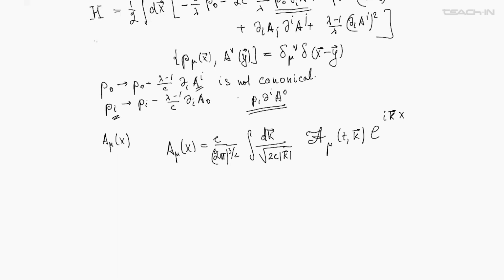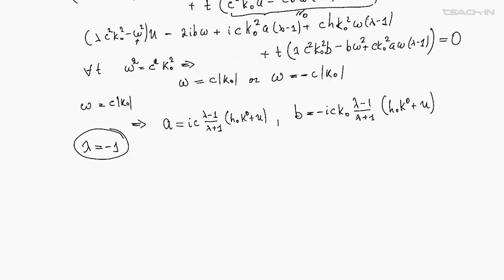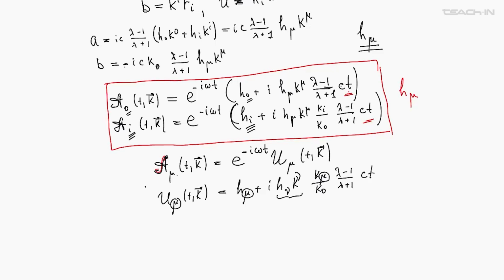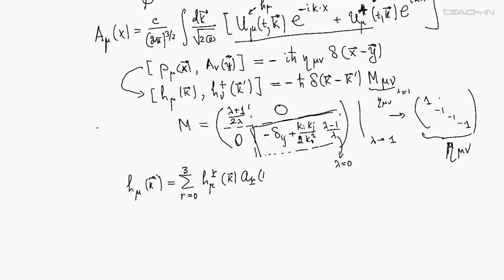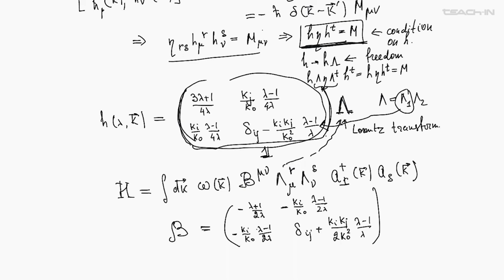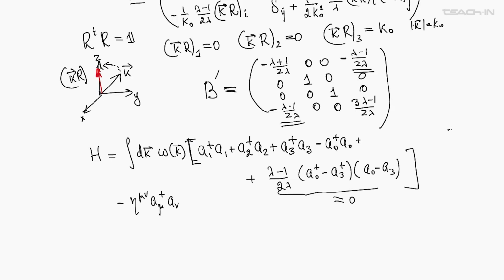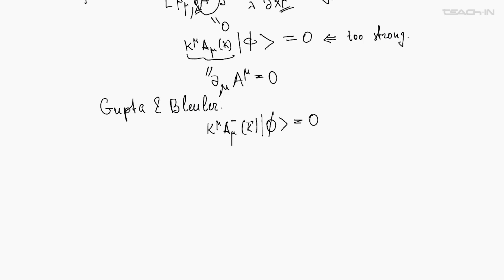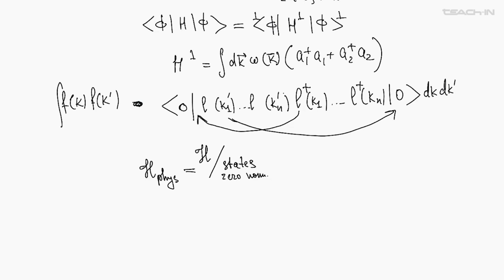Арутюнов Г.Э. - Modern QFT - 6. Solving Field Equations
Solving Field Equations

00:16 Fourier Expansion of the Electromagnetic Potential
49:58 Hamiltonian (Quadratic Form)
01:19:52 Gupta-Bleuler Quantization
01:35:51 Questions